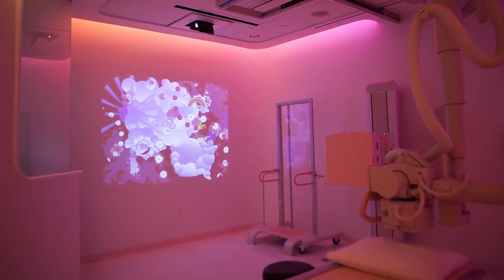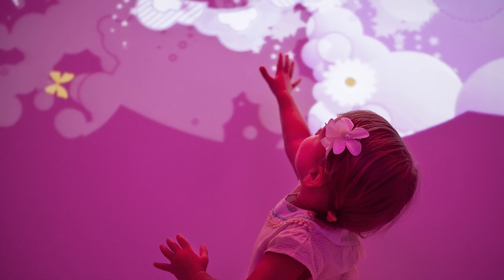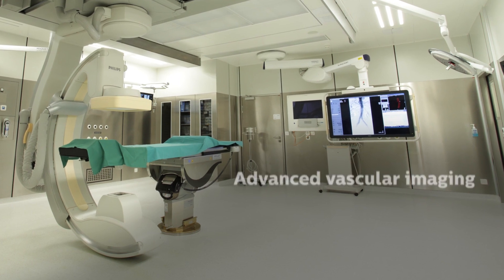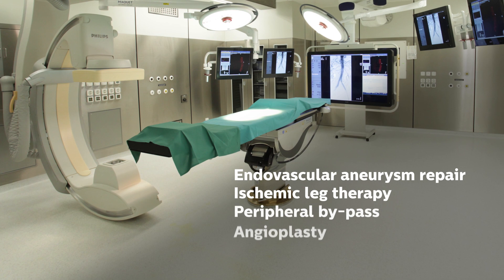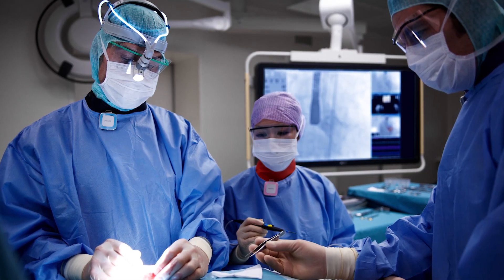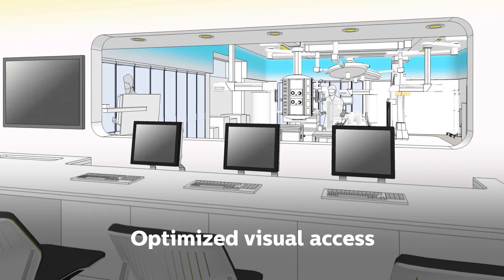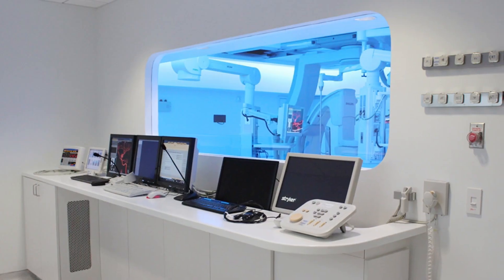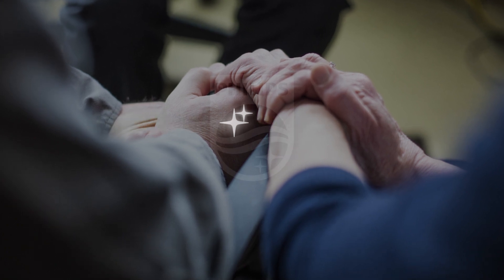Advanced Vascular Imaging with Enhanced Environmental Design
Advanced Vascular Imaging, blending the best technology with a focus on patient experience.